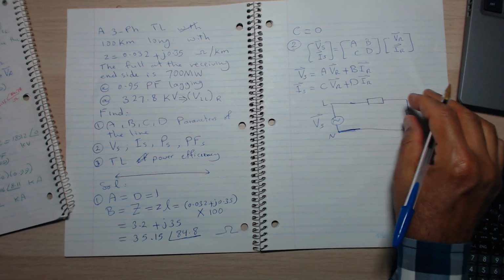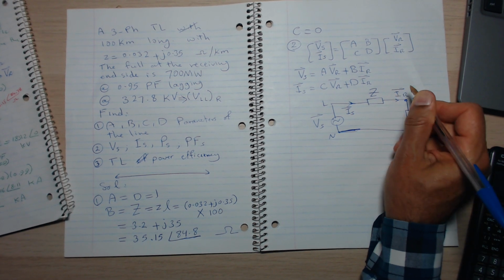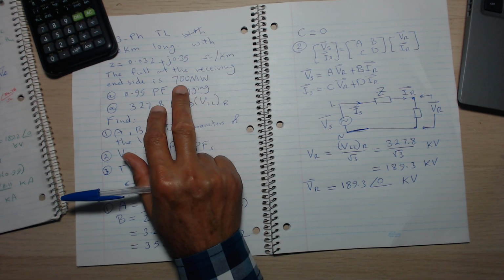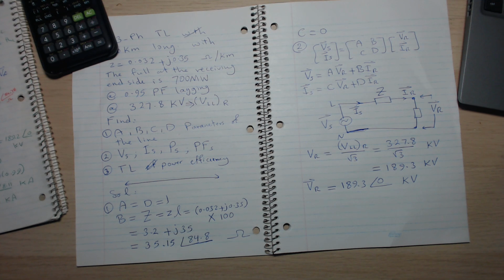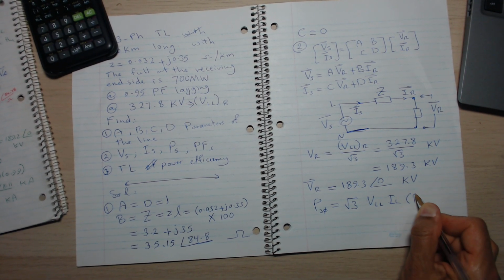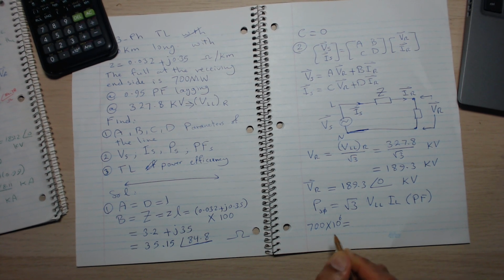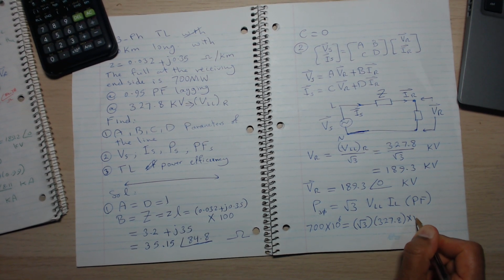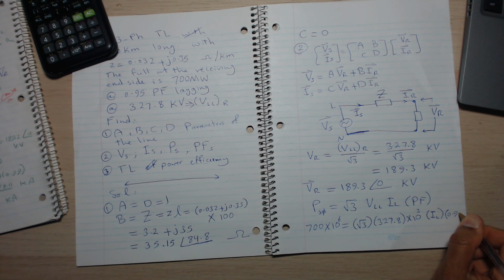Solved Example on short transmission line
The purpose of this video is to help the students to solve problems on transmission lines.